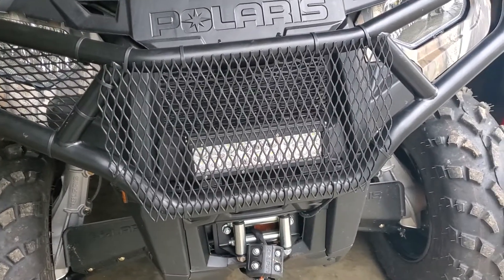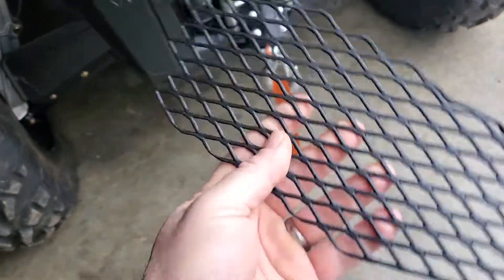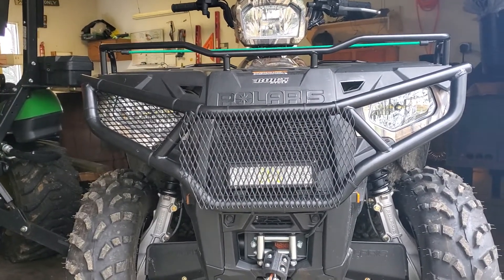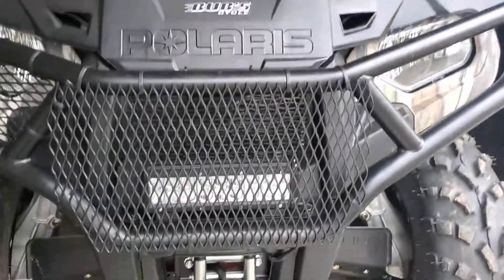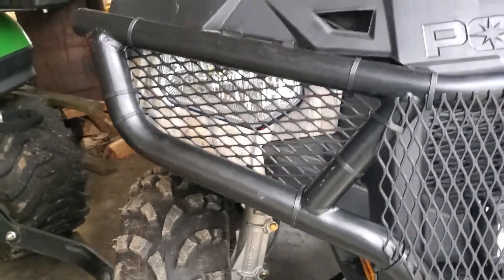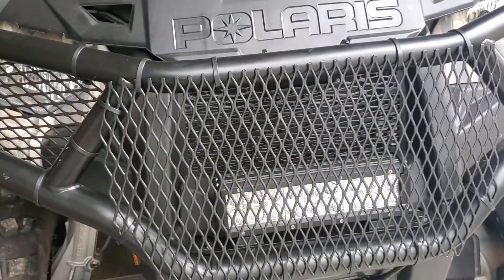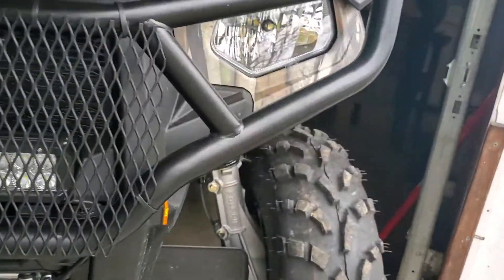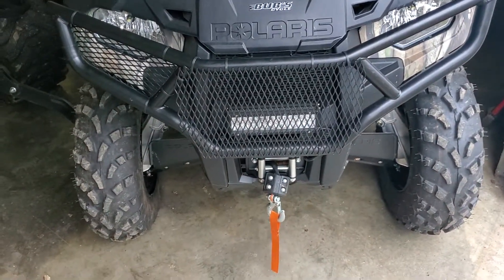Polaris Sportsman 570 Light Guards - DIY